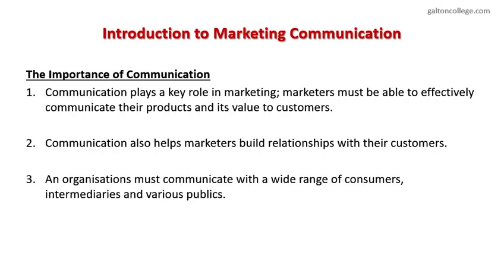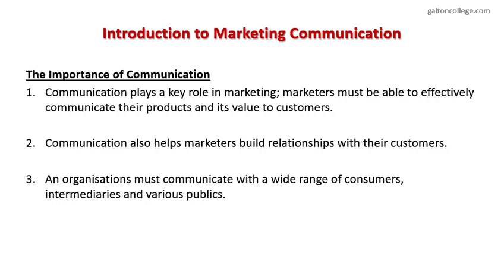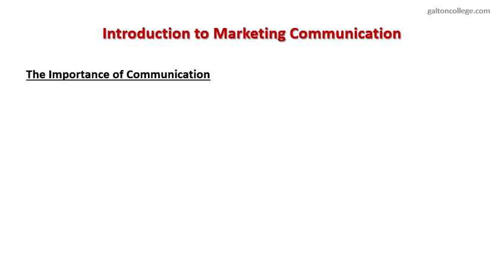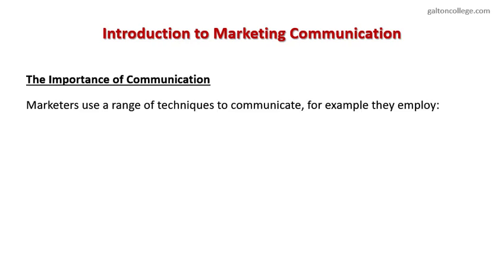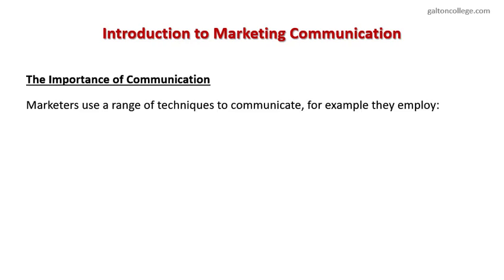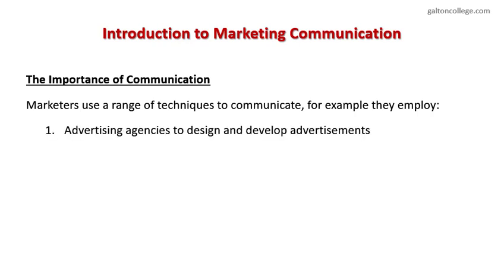The Impact of Effective Marketing Communications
"Discover the remarkable influence of effective marketing communications in our latest video! 🌟 Dive into the world of strategic marketing tactics and unravel the secrets behind capturing audience engagement. From the power of storytelling to creating compelling visuals, this video delves deep into the art of captivating your target market through impactful campaigns. 🚀 Uncover the key to unlocking successful brand promotion and increasing customer loyalty by mastering the art of marketing. Marketing Communications AudienceEngagement"